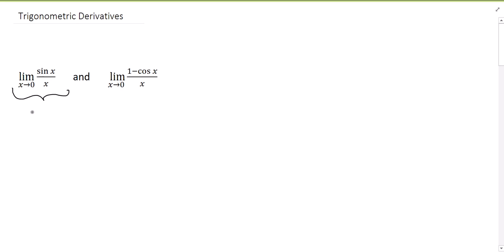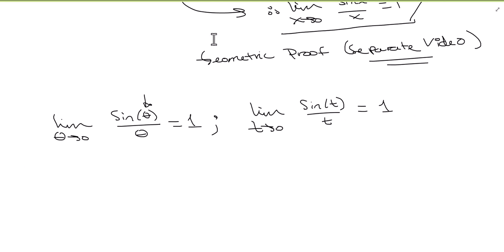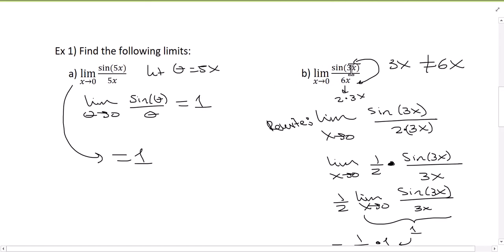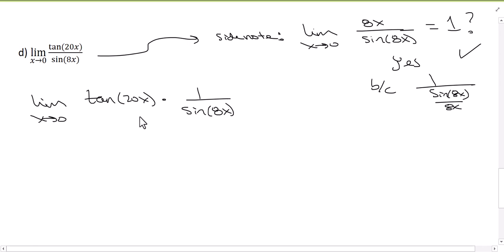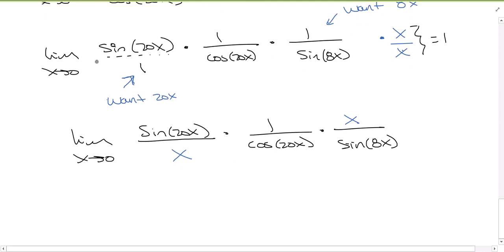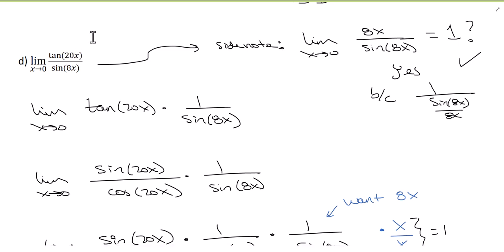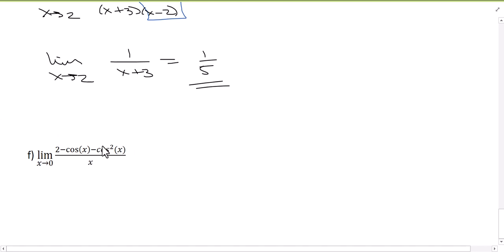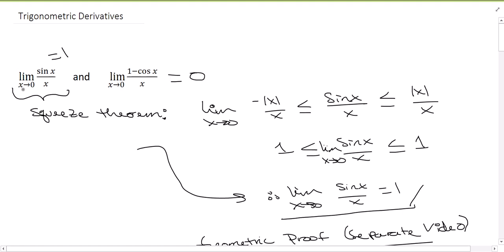Trigonometric Limits sinx over x equal 1